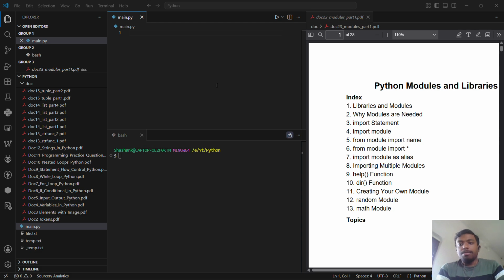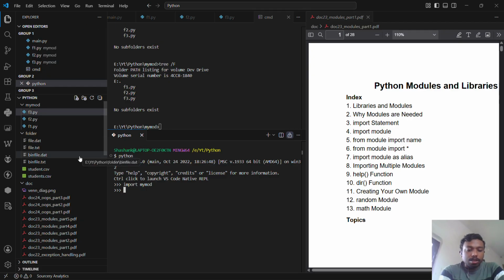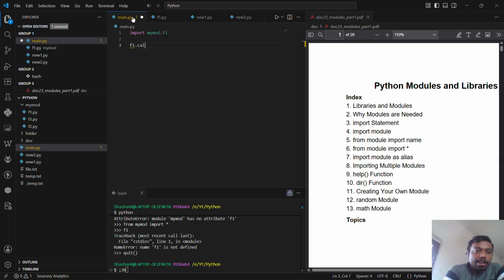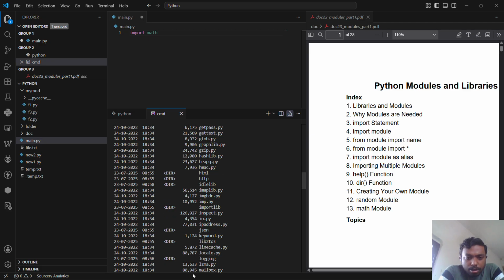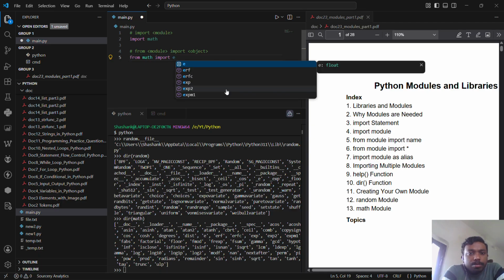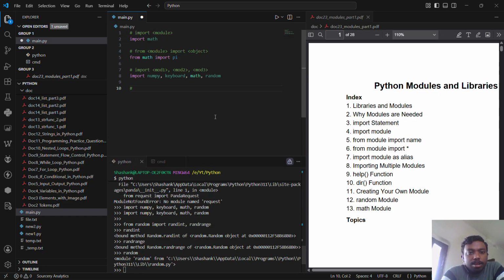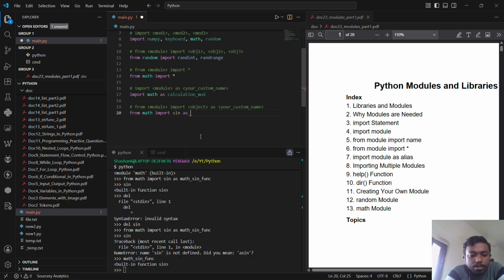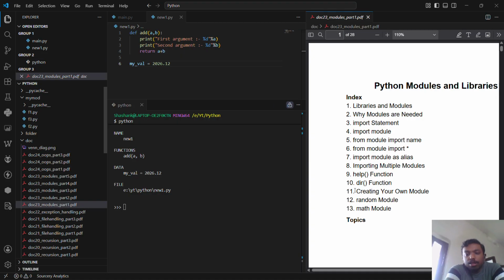Python Modules | Create, Import & Reload Modules | Lecture 25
In this lecture, you'll learn how Python Modules help organize and reuse code. We'll create our own modules, import them into other programs, understand the `__name__` variable, the `if __name__ == "__main__"` block, reload modules during development, and get an introduction to Python packages.

📚 Topics Covered:
✅ What is a Module?
✅ Why Use Modules?
✅ Creating Your Own Module
✅ Importing Modules
✅ from ... import ...
✅ The __name__ Variable
✅ if __name__ == "__main__"
✅ Reloading Modules (`importlib.reload()`)
✅ Introduction to Packages
✅ Practical Examples

🎯 By the end of this video, you'll be able to:
• Create your own Python modules.
• Import and use modules in different programs.
• Understand the purpose of `__name__` and `__main__`.
• Reload modules without restarting Python.
• Organize code into reusable and maintainable files.

👨‍💻 This video is perfect for:
• Complete Beginners
• School & College Students
• Python Learners
• Aspiring Software Developers
• Automation Enthusiasts